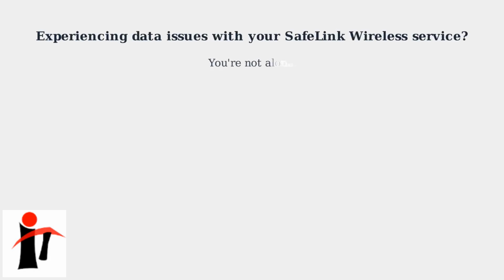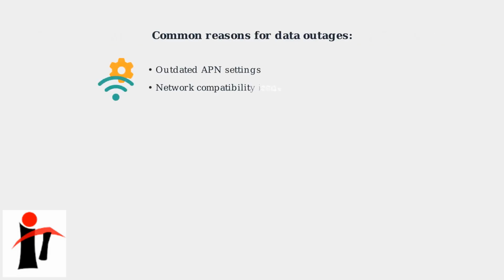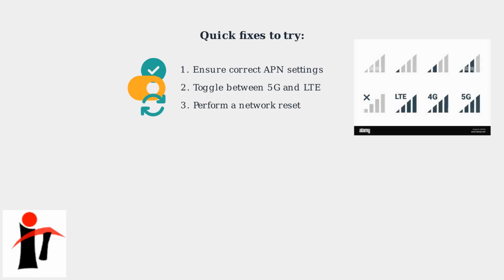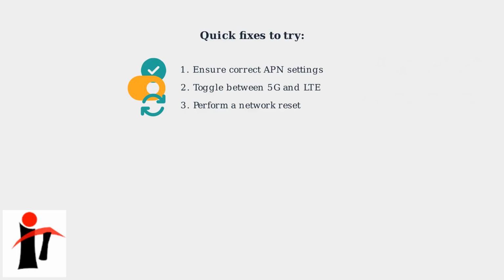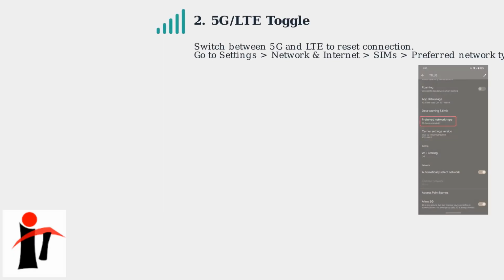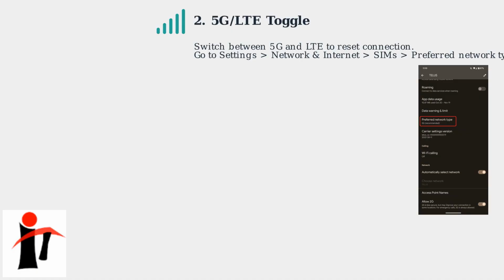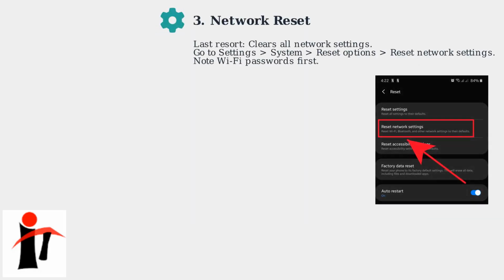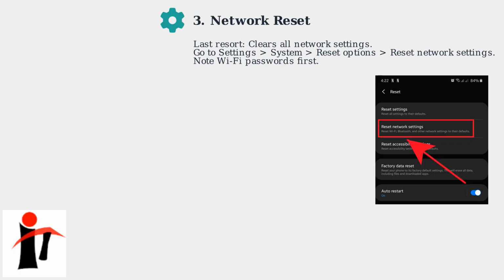How to Fix SafeLink Wireless Data Not Working – APN, 5GLTE Toggle & Network Reset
📶 Learn how to troubleshoot SafeLink Wireless data issues and restore internet connectivity.
⚙️ Adjust APN settings, toggle 5G/LTE, and perform network resets for faster fixes.
🛠️ Step-by-step solutions to common problems and tips to prevent future data interruptions.